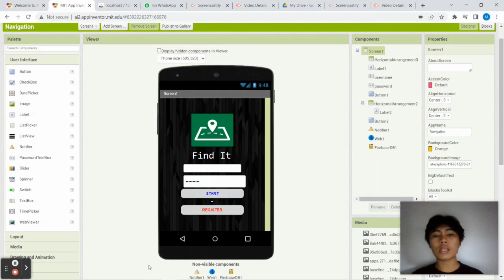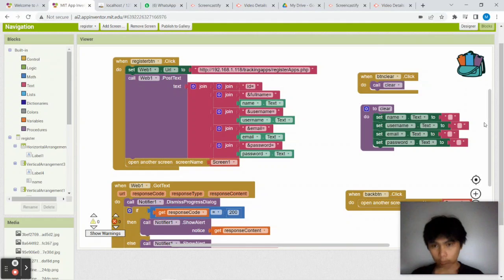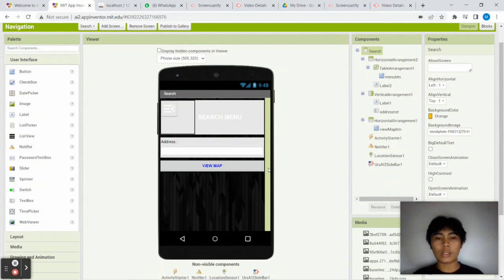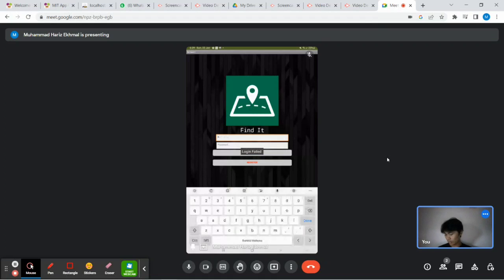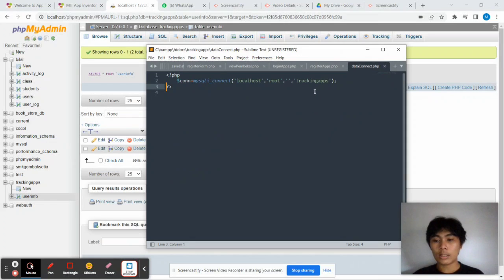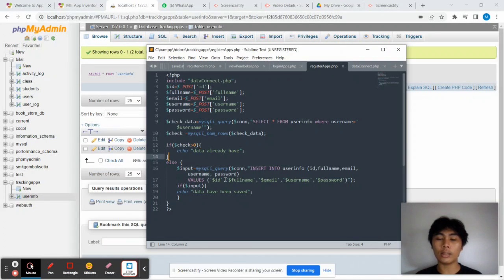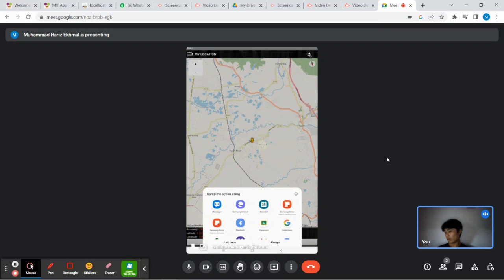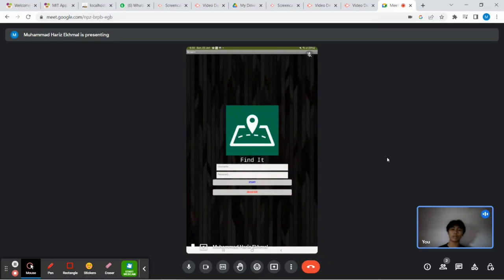CSC264 MOBILE APPLICATION : FIND IT NAVIGATION SYSTEM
GROUP : CS1104B
NAME : MUHAMMAD HARIZ EKHMAL BIN MAZLAN
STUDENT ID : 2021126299